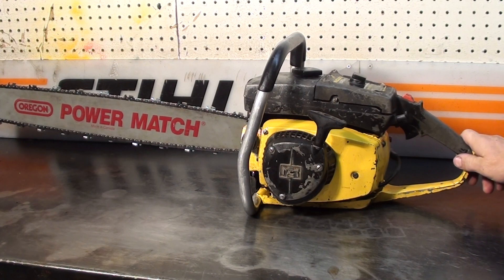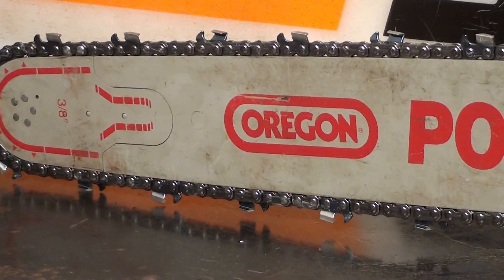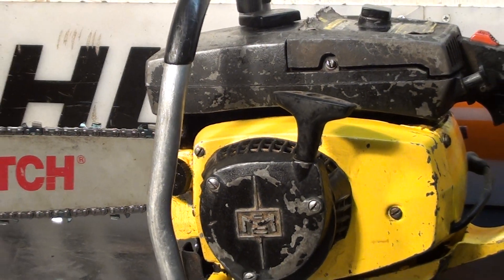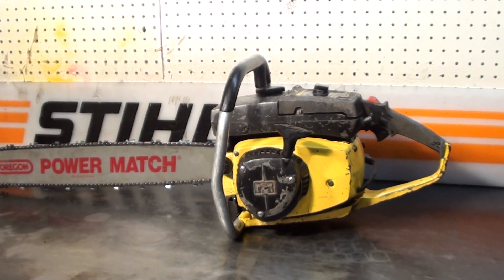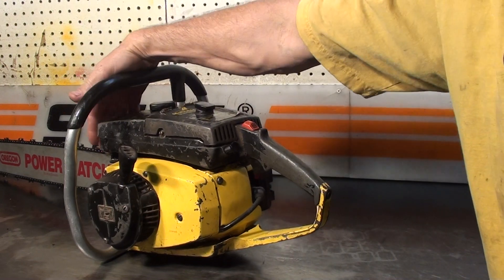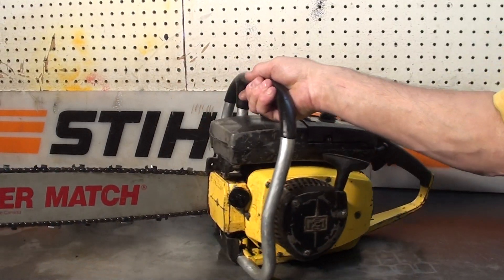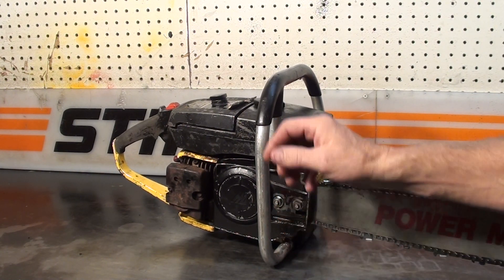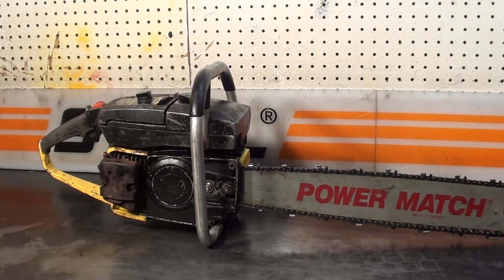The chainsaw guy shop talk McCulloch Super Pro 81 chainsaw 8 4